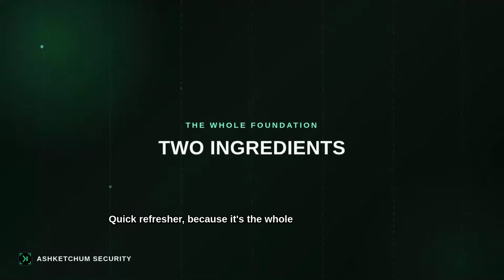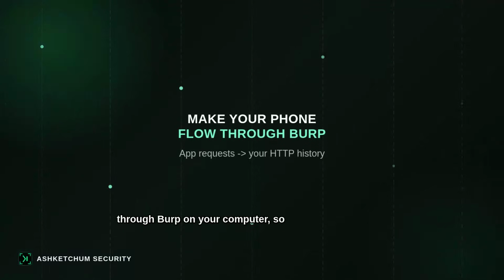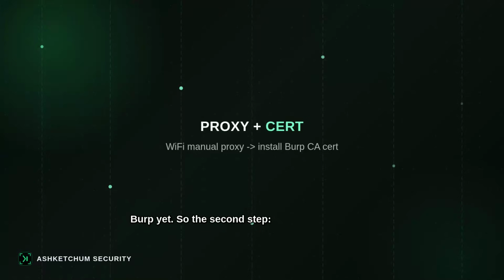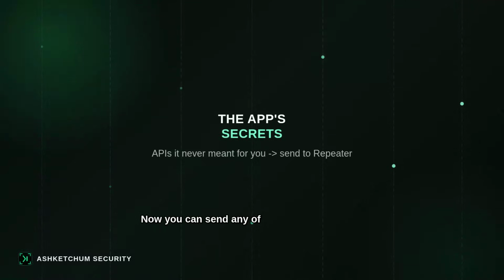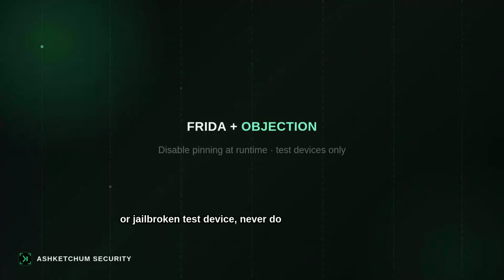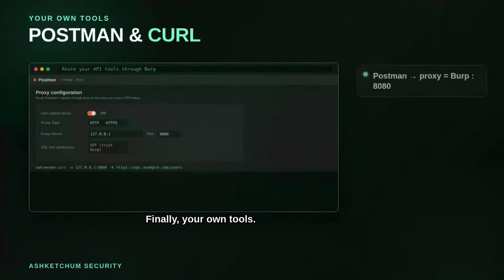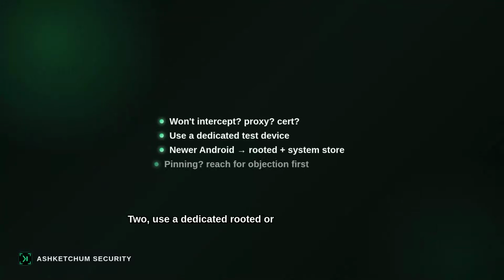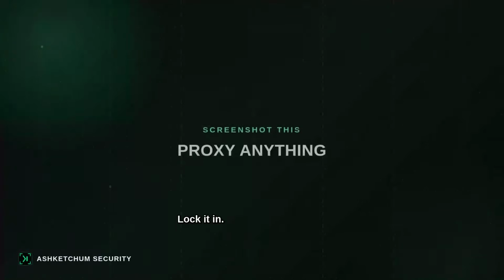How to Intercept Mobile App Traffic with Burp Suite (+ Bypass SSL Pinning)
Your browser is not the only thing worth intercepting. If an app talks to a server, you can sit in the middle of that conversation — phone apps, desktop programs, API tools, all of it. This is Episode 14 of the Web Penetration Testing series (Module 2: Core Tooling Mastery), and it's the skill that turns you from a website tester into someone who can look at any target.

You'll see every setup on screen — real Burp, a real Android proxy screen, and a real objection SSL-pinning bypass.

🧠 What you'll learn:
• The two ingredients behind ALL interception — point traffic at Burp + trust its CA cert
• Mobile apps — make your phone flow through Burp (WiFi manual proxy + install the CA cert)
• Reading an app's hidden APIs — the endpoints & tokens it never meant for you to see
• Certificate pinning — why banking & security-conscious apps refuse Burp
• Bypassing pinning at runtime with Frida + objection (test devices only)
• Thick clients — proxying desktop apps via system proxy, Proxifier & invisible proxying
• Your own tools — routing Postman and curl (-x / -k) through Burp
• Four pro tips that save hours of "why won't it intercept?"

⚖️ For AUTHORIZED testing only — your own systems, a dedicated rooted/jailbroken TEST device, and apps you have written permission to test. Never proxy or bypass pinning on your daily phone or on apps you don't own.

▶️ NEXT: Your first automation — writing simple bash & Python scripts to do the boring, repetitive work for you.

⏱️ CHAPTERS
0:00 Intro — intercept everything, not just the browser
0:23 The two ingredients (address + certificate)
0:54 Mobile apps — the big one
1:11 Mobile setup — WiFi proxy + install the CA cert
1:48 The app's hidden APIs → Repeater
2:12 Certificate pinning — when the app fights back
2:38 Bypassing pinning — Frida & objection (test devices)
3:15 Thick clients — desktop apps too
3:45 Your tools — Postman & curl through Burp
4:10 Four pro tips
4:38 Why this matters
5:01 Recap — proxy anything
5:24 What's next — Episode 15